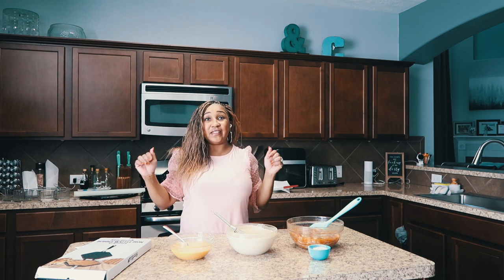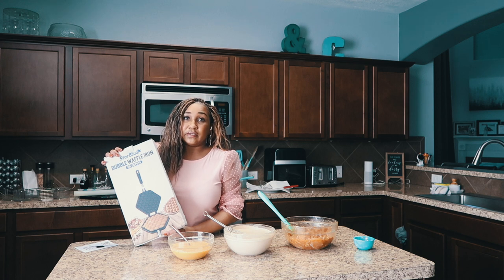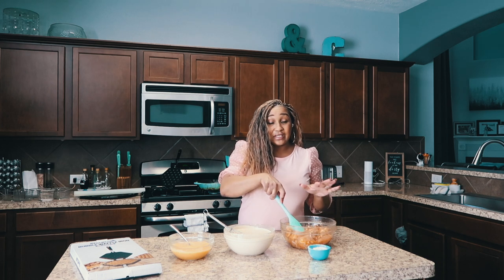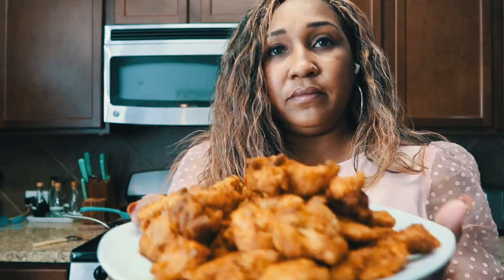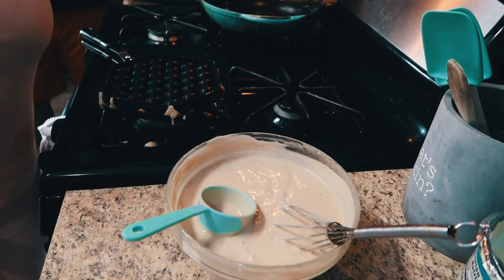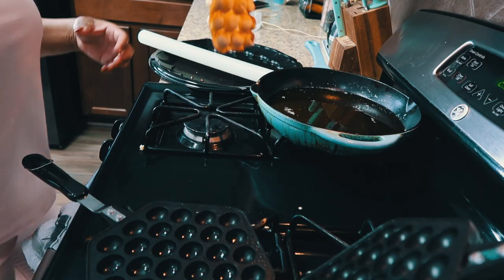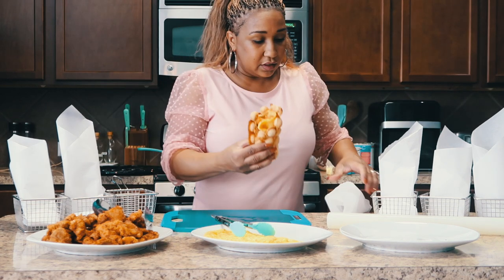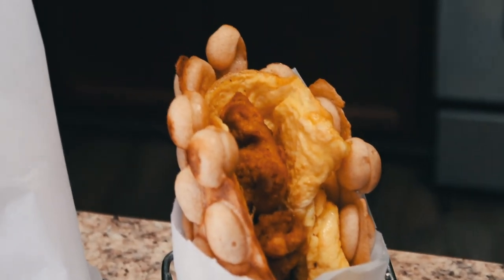My NEW bubble waffle maker makes chicken & waffles SO Easy!!